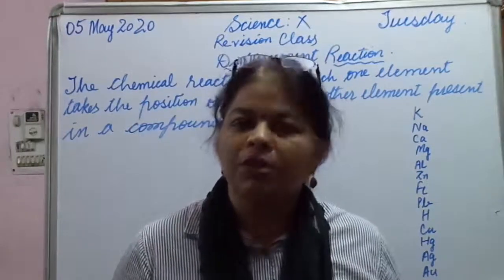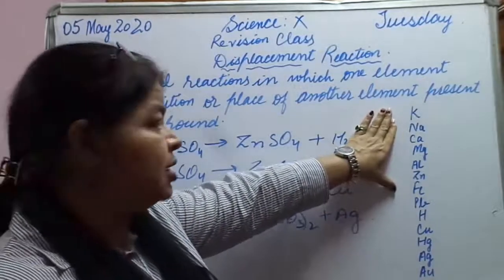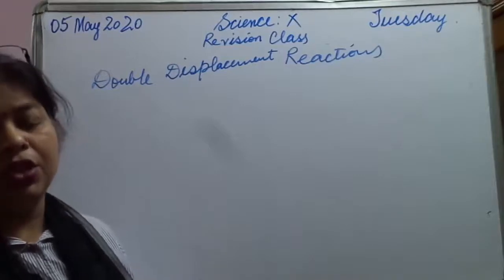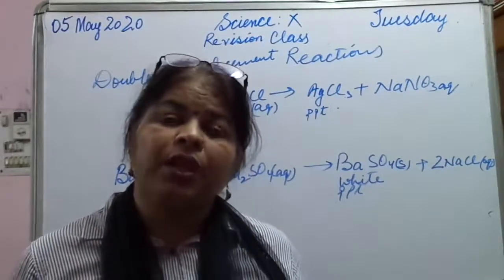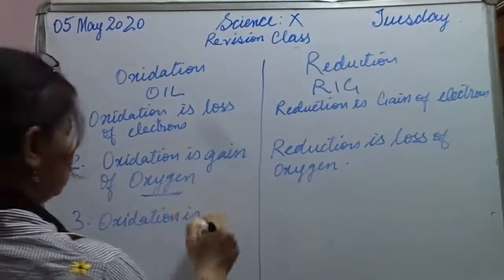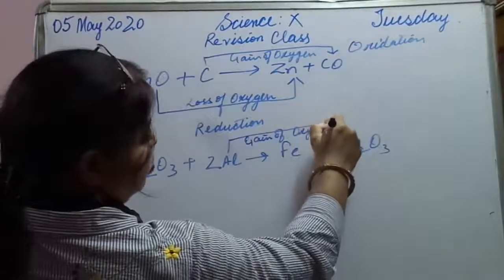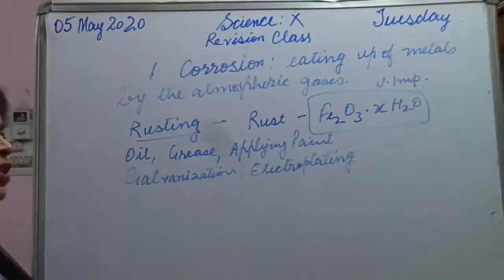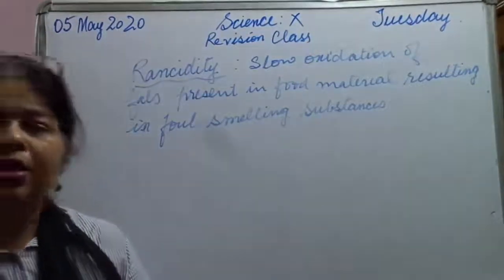Class 10 (Science Revision) Types of Chemical Reactions (Part 2)